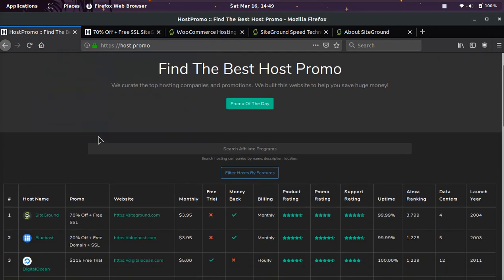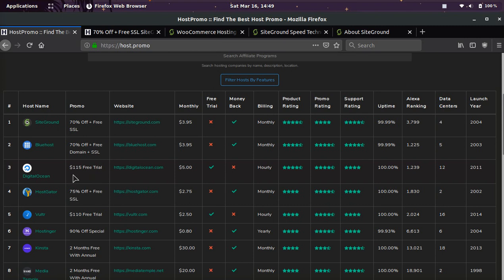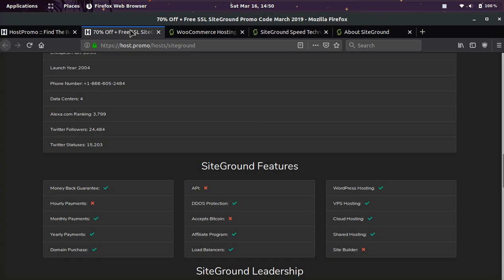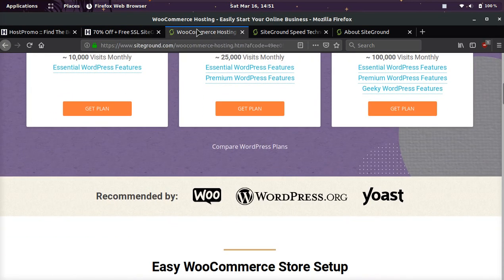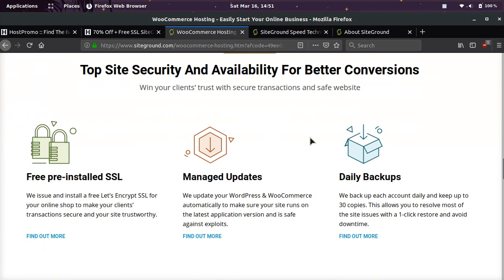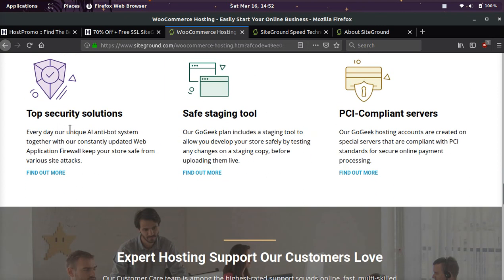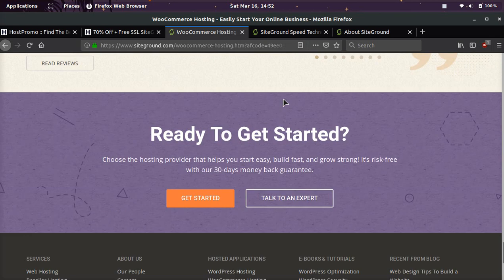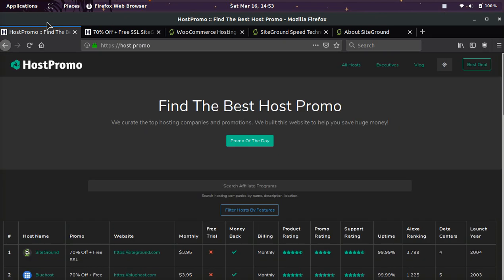SITEGROUND WOOCOMMERCE REVIEW & PROMO CODE 70% OFF 💰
SiteGround is an independently owned web hosting company that launched in 2004. The company was founded by a few friends who met in university. SiteGround has grown rapidly and now manages around 2,000,000 domains, has 500 employees, and is considered a leader in the web hosting industry. They provide shared hosting, cloud hosting, WordPress hosting, reseller hosting, VPS hosting, and domain registration. SiteGround has data center locations in 4 countries ensuring fast websites worldwide: United States, United Kingdom, Singapore, and the Netherlands. As of recent years, SiteGround is now is one of the officially recommended web hosts by WordPress. The company offers ticket support, phone support, and chat support 24/7/365. All hosting plans on SiteGround include free SSL certificates from Let’s Encrypt. SiteGround has built a staging tool which makes it super easy to test changes before deploying them to production. They have also configured the servers for developers to include WP-CLI, SSH access, PHP version control, and Git integration to improve workflows. SiteGround partnered with Cloudflare to provide a free CDN solution to make your website fast no matter where your visitors are located. The customer satisfaction rate is at 98% and is one of the highest in the web hosting industry.

Location: 3rd Floor, 11-12 St. James's Square London SW1Y 4LB
Cheapest Plan: $3.95
Launch Year: 2004
Data Centers: 4
Alexa.com Ranking: 3,799
Twitter Followers: 24,484
Twitter Statuses: 15,203